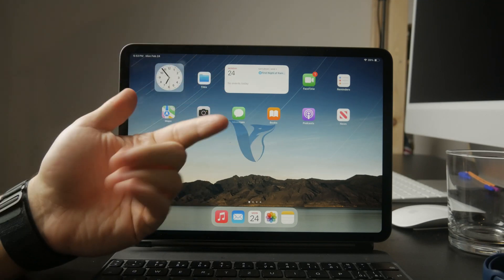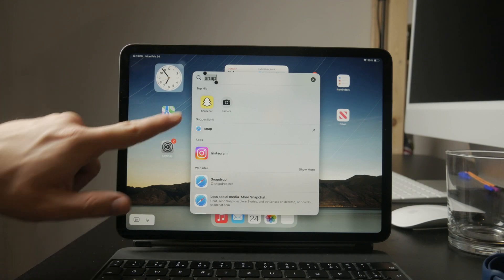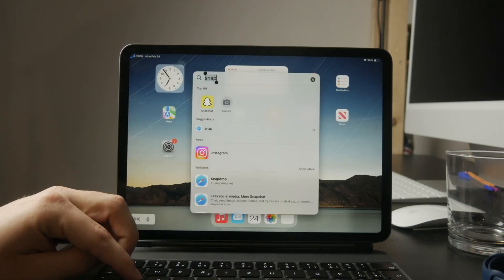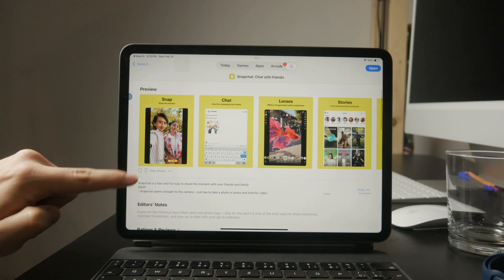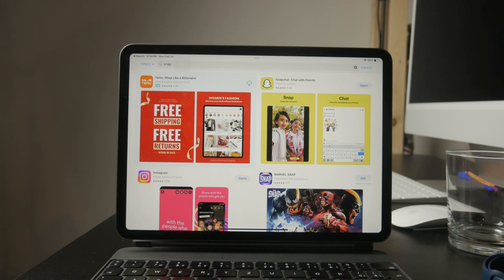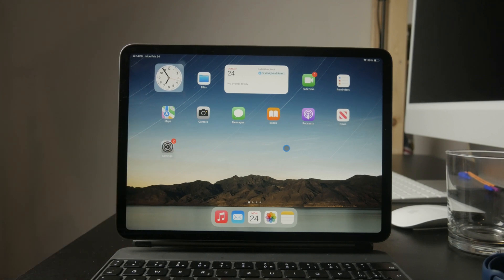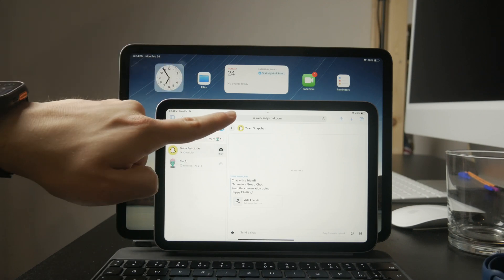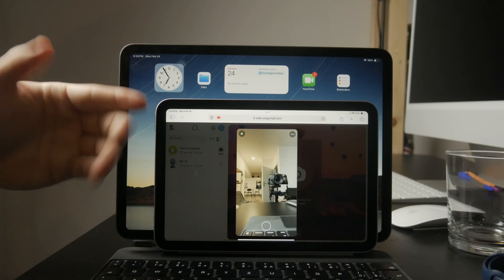How to Make Snapchat Full Screen on iPad (tutorial)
In this tutorial I talk about the options on how you can go ahead and use Snapchat on your iPad in Full screen.